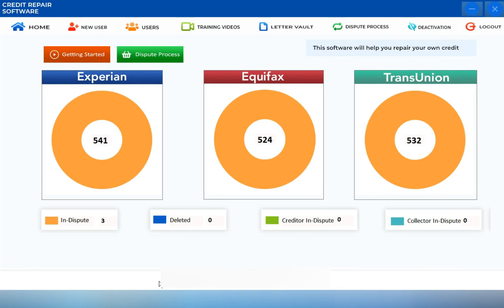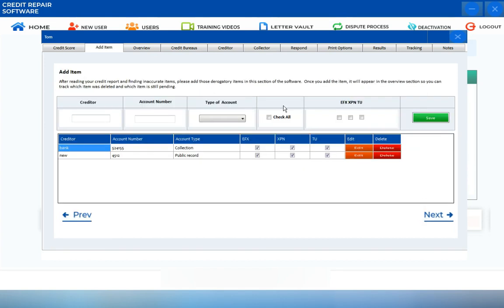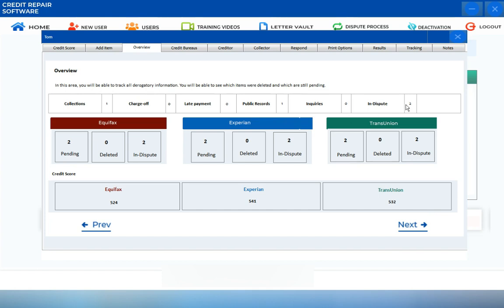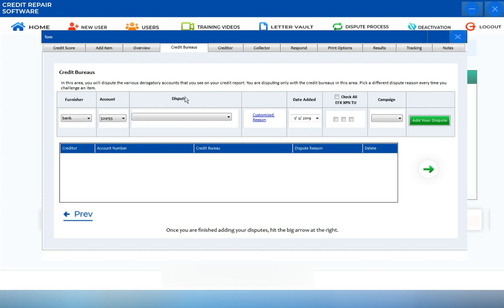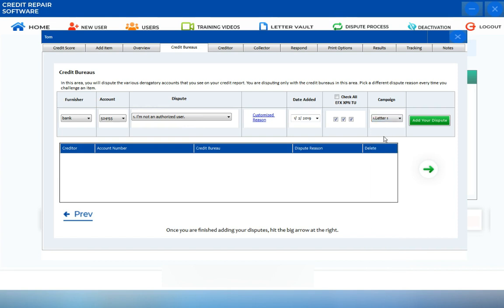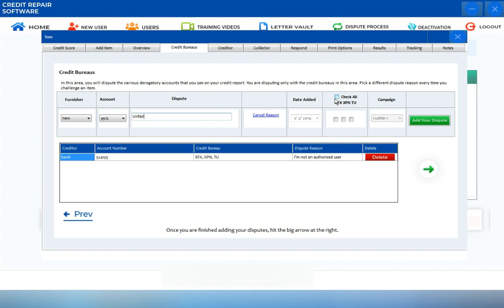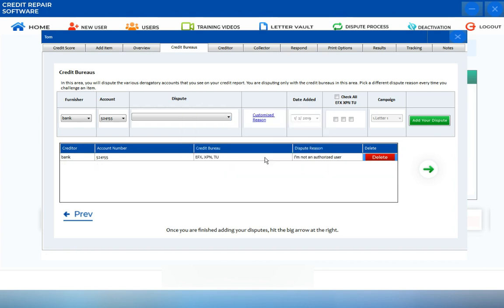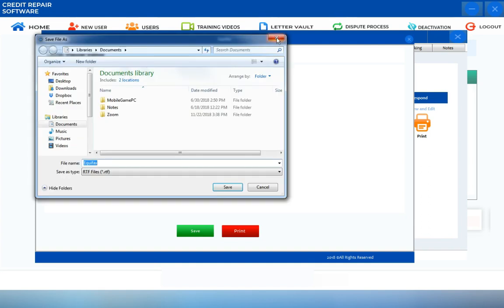Overview and Credit Bureau Dispute(2023)